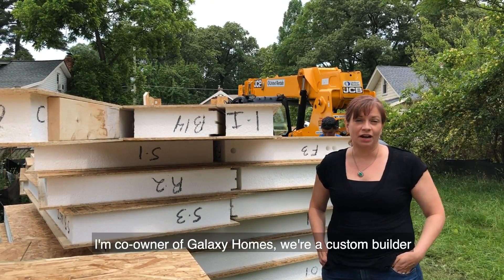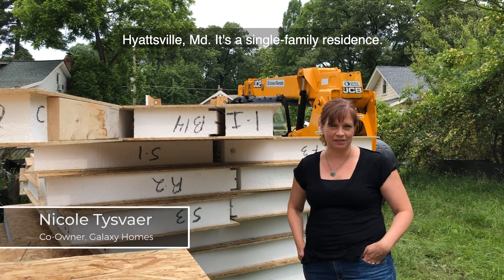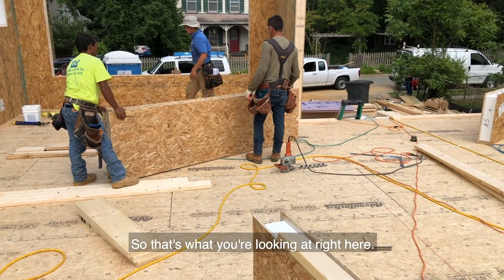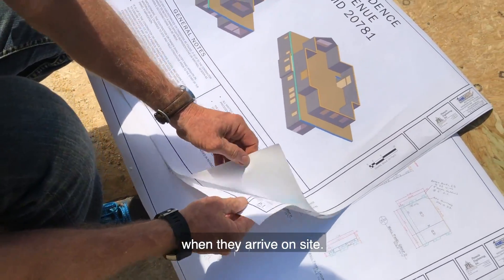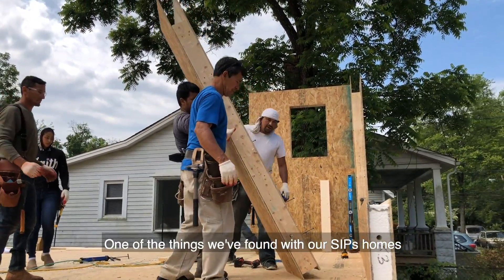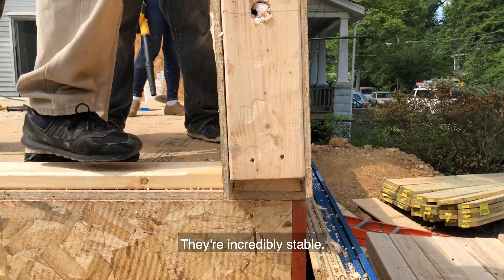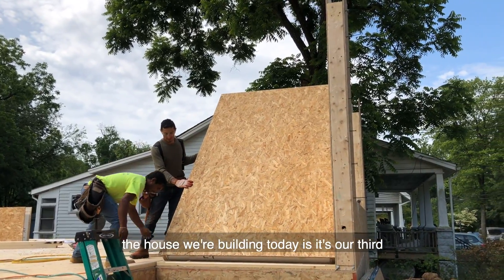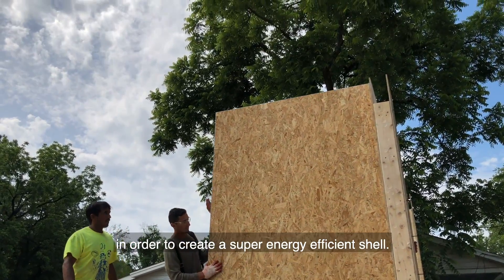Galaxy Homes Discovers the Benefits of Building With Structural Insulated Panels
“What you don’t have in a stick-frame house is that everything is being done by hand, piece by piece,” says Tysvaer, a principal and co-founder of the remodeling firm Galaxy Homes as well the new home building company Symbi Homes. “And you don’t know if you’re going to get the best quality of lumber or the best quality of workers on site. You hope you have a good crew that you can use over and over again, but you don’t know.”

Tysvaer says a SIPS house is just the opposite. “With SIPs, you know exactly the product that you are getting,” she says. “And you know that it’s been created in a climate-controlled factory so it’s going to have less issues.  I could even say no issues, compared to the kind of product you’re going to get with a stick frame construction.”